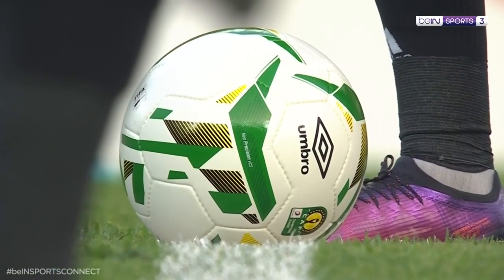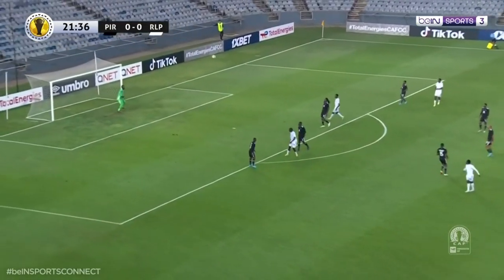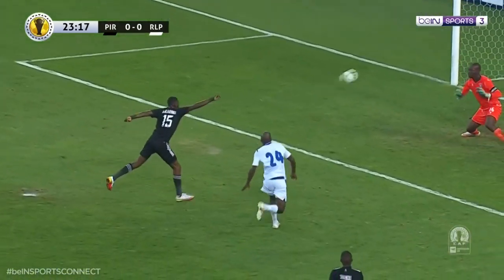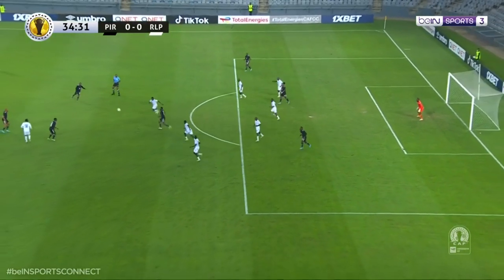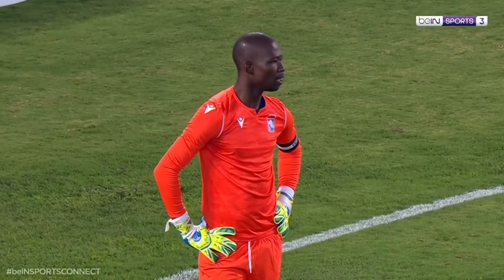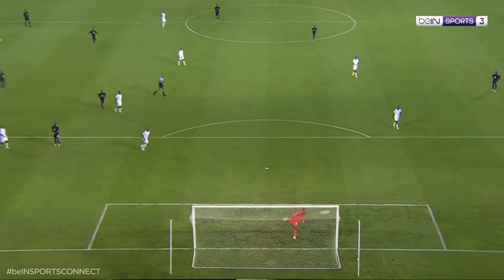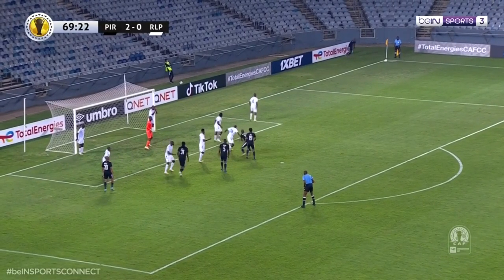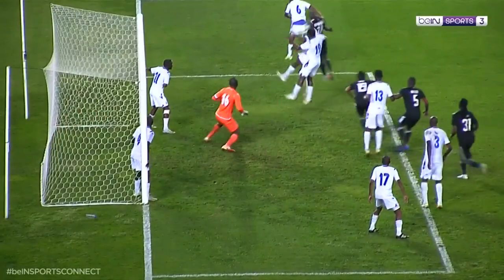Orlando Pirates (ZAF) vs Royal Leopards (SWZ) | CAF CONFEDERATION CUP | 3/13/2022 | beIN SPORTS USA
Catch the latest highlights of Ligue 1🇫🇷, Turkish Süper Lig🇹🇷,
Copa Libertadores🏆, Copa Sudamericana🥇 on our YouTube channel.
Follow the latest news on beINSPORTS.com and stream all our games on our app beIN SPORTS CONNECT or our XTRA channels.